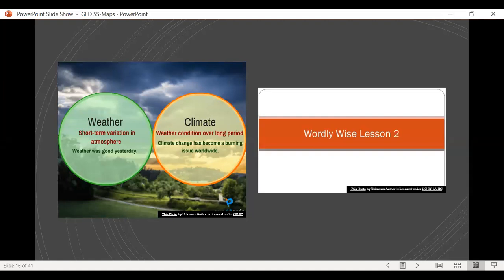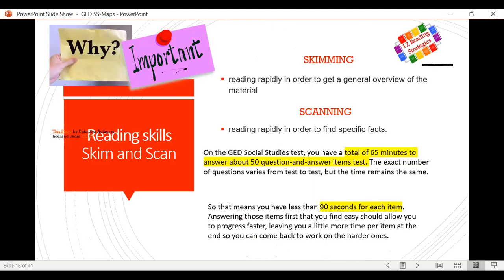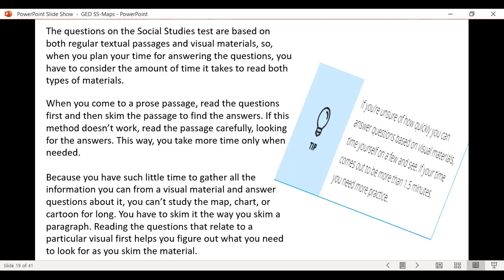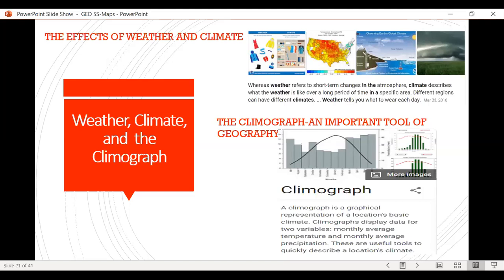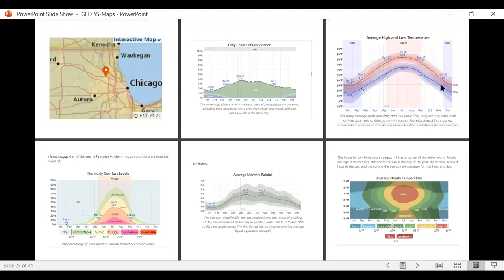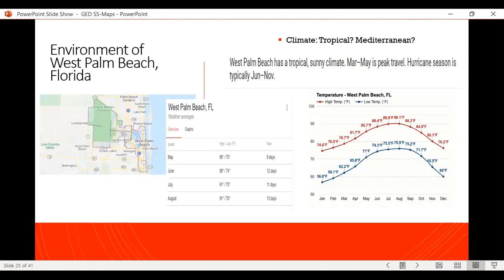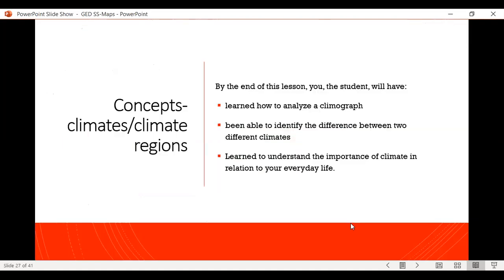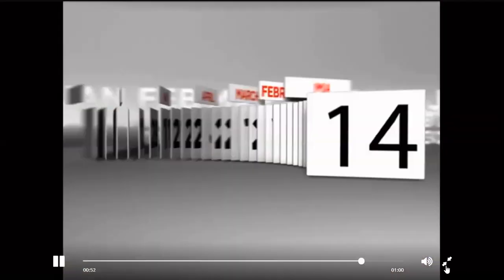SS Lesson 2 Climate, Weather, Climograph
I want to go on a vacation to Burma, California.  But what do I need to take with me?  What is the weather going to be like? Wait...climate?  What has that got to do with anything???
Watch this video to find out the answers to these questions and more!